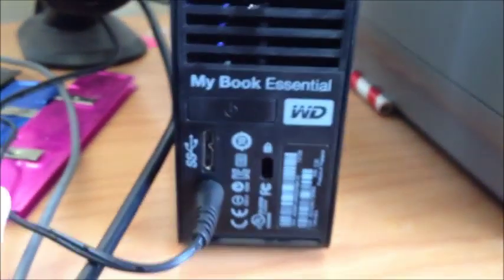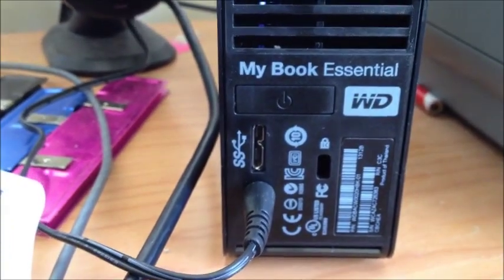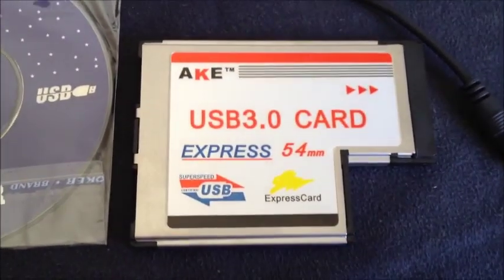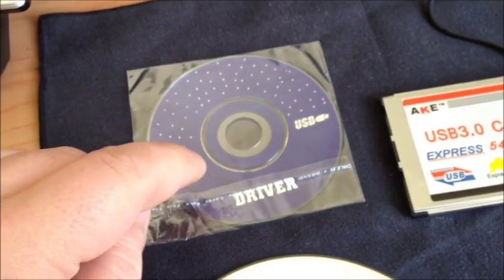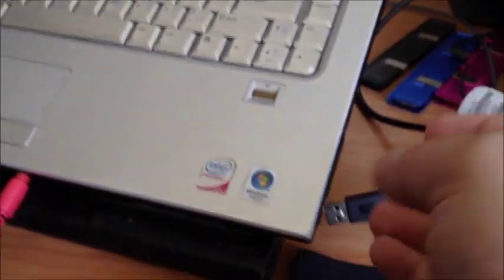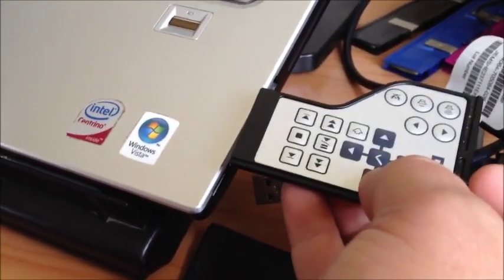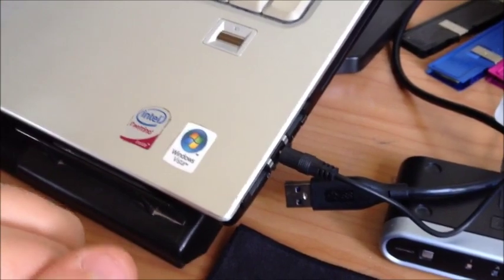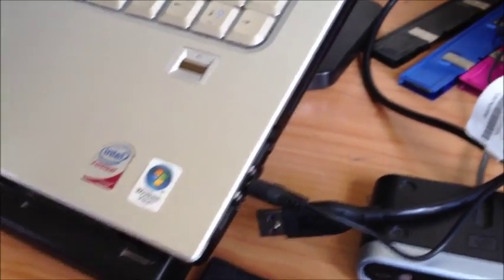How to install USB 3.0 on a Laptop Dell XPS M1530 via express card port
Video about how to install 2 x USB 3.0 ports onto your laptop for faster speed via express card